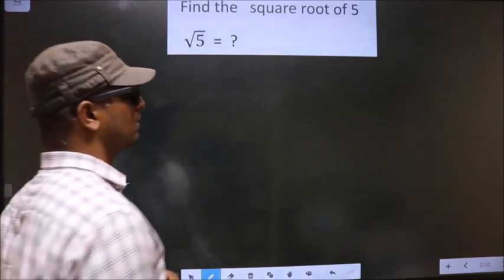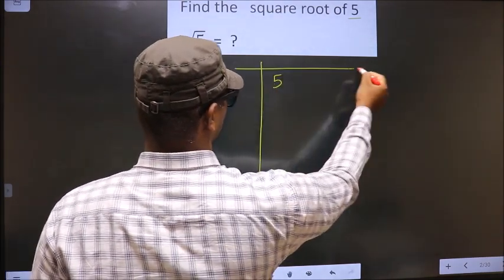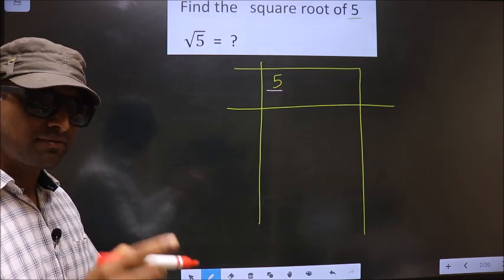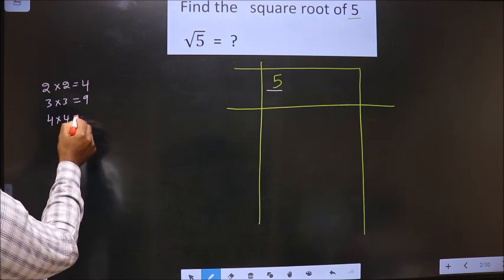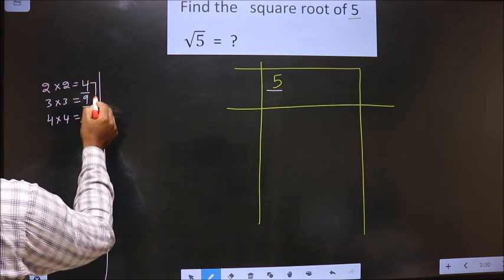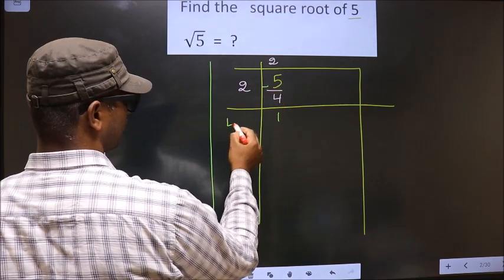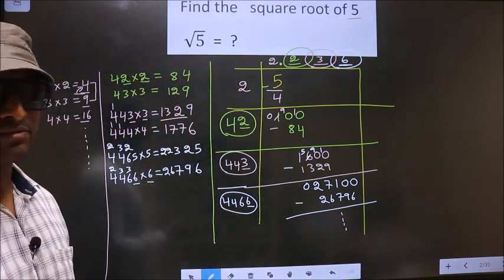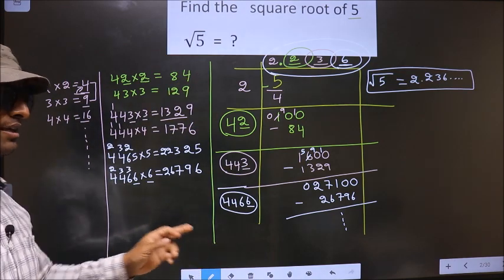Square root of 5 √5= ? By long division method